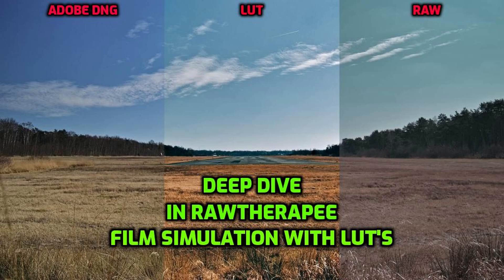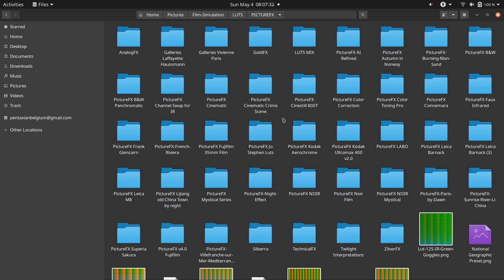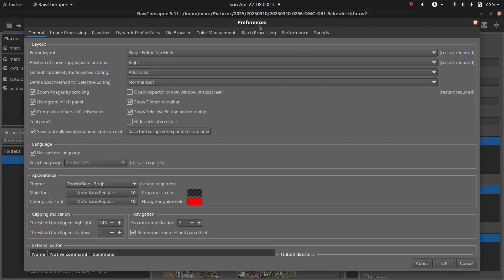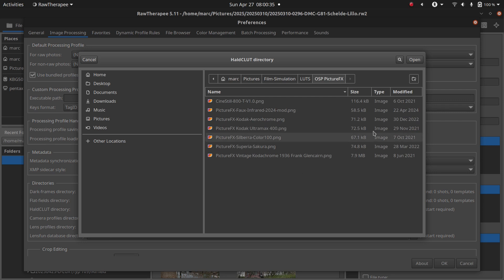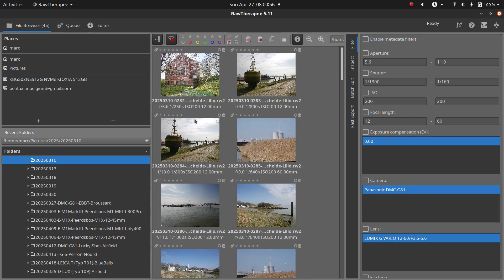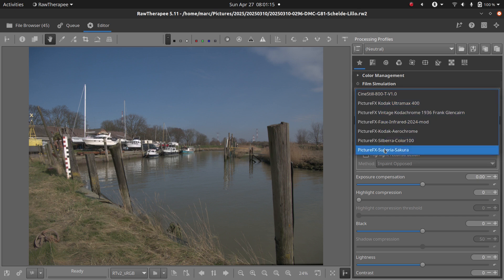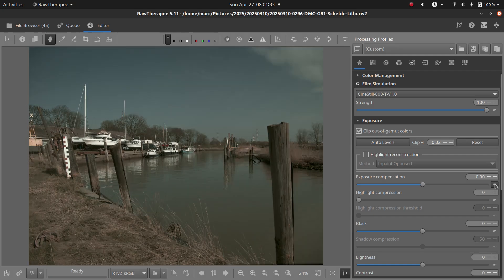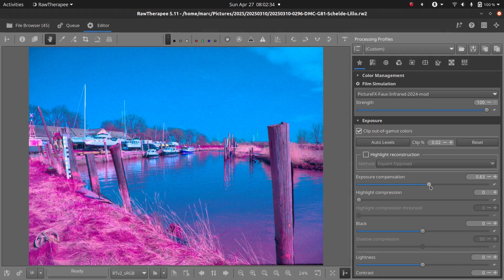Rawtherapee and Luts - Deep Dive Part 5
🎞️ Learn how to apply LUTs in RawTherapee to give your photos a filmic look in just a few clicks!
In this video, I’ll show you how to organize your LUTs, link them to RawTherapee, and use the Film Simulation tool to bring out stunning colors and moods in your images. Perfect for anyone wanting to speed up their workflow or experiment with creative color grading.